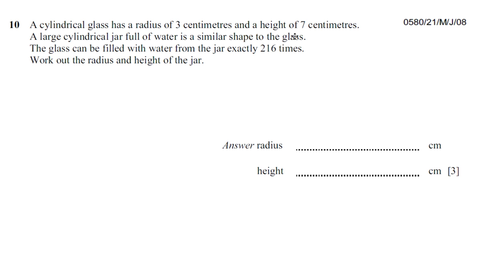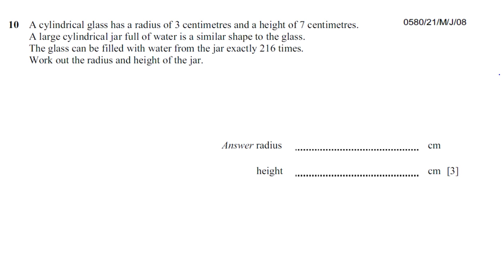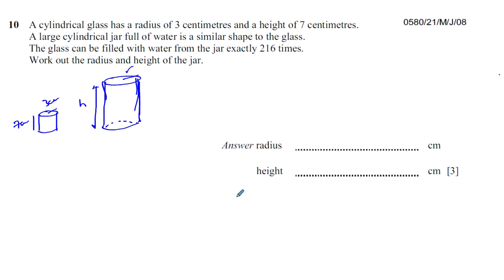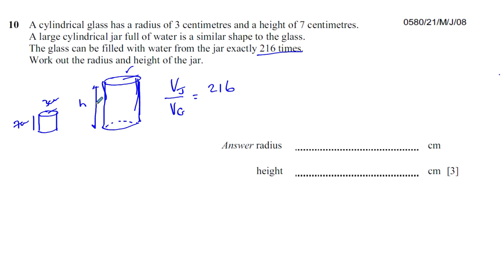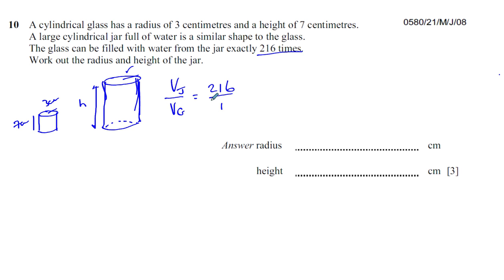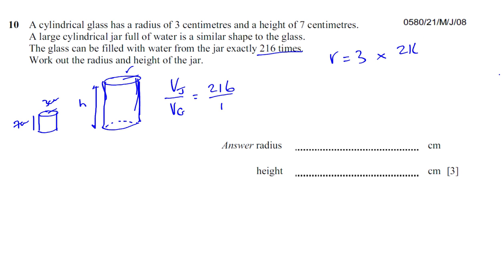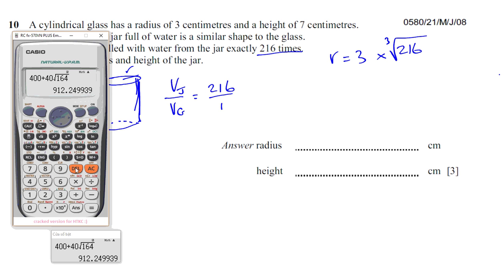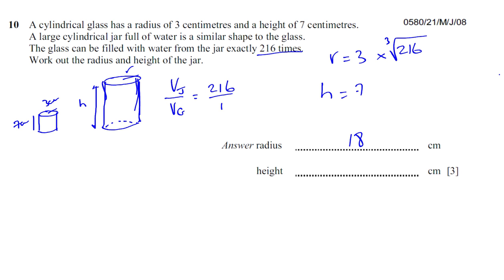0580 21 M J 08 Q 10 Geometry Similarity Ratio of Volumes